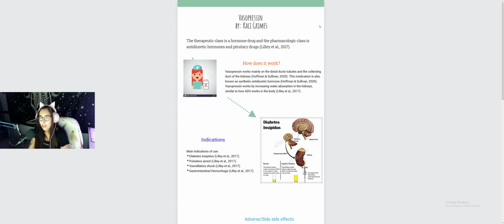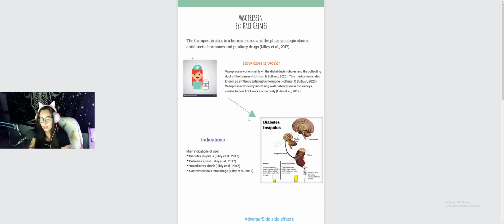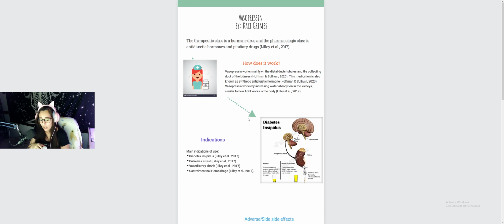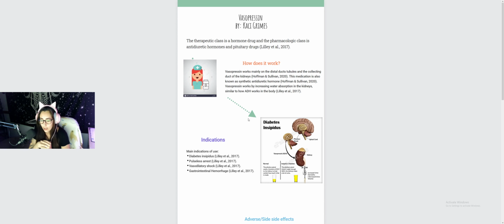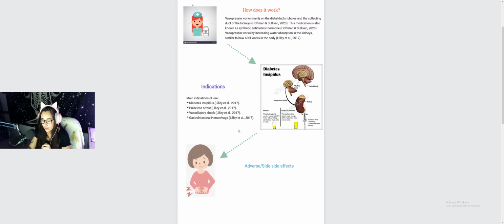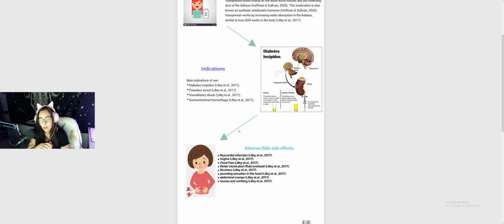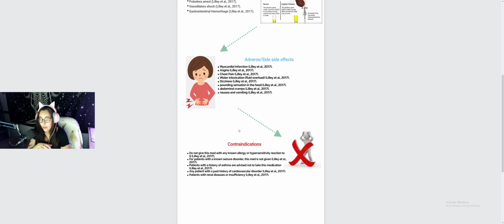Vasopressin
Vasopressin presentation pharm 2 fall 2020